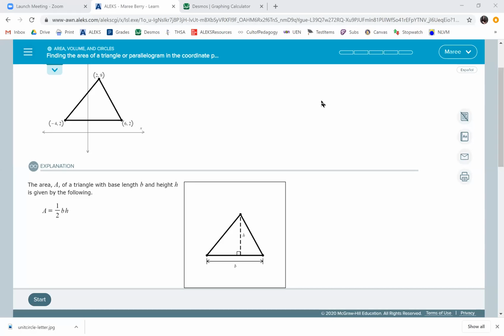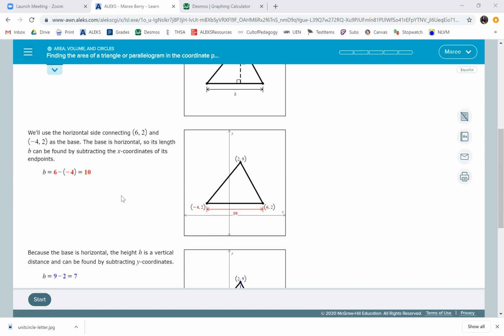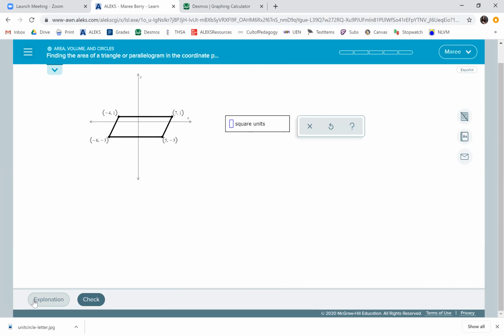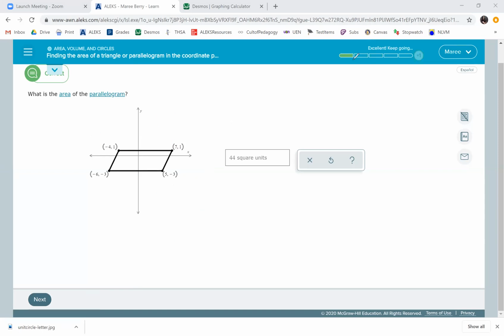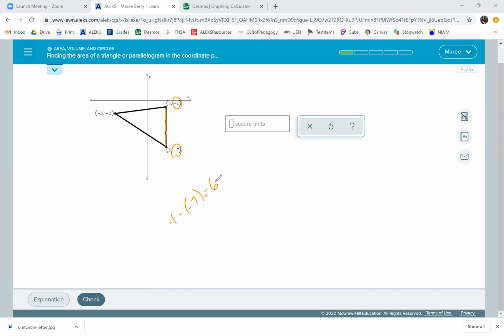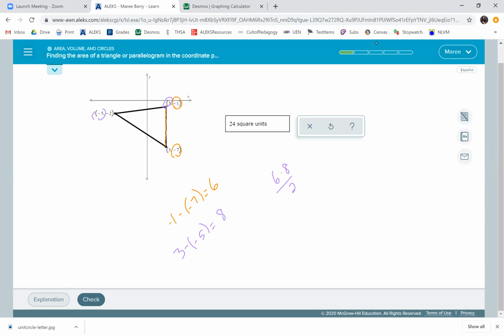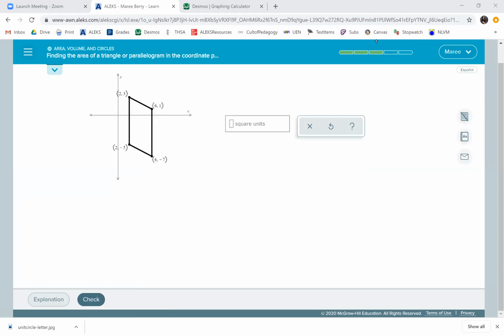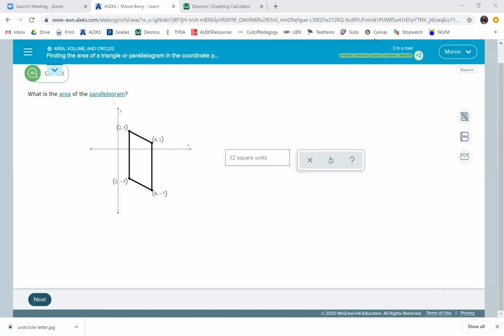Finding the area of a triangle or parallelogram in the coordinate plane